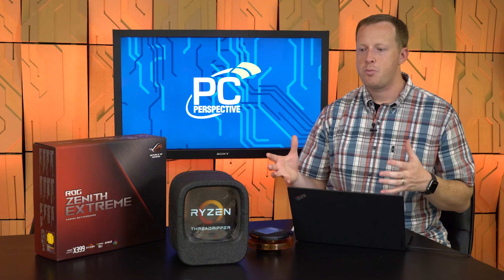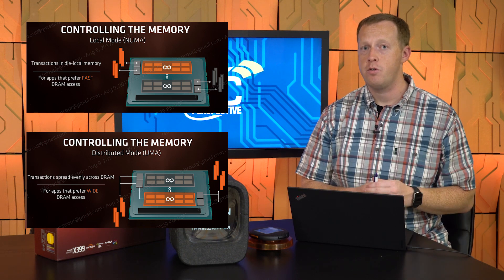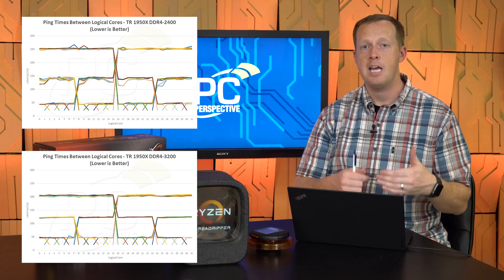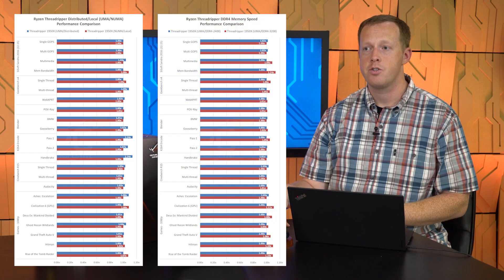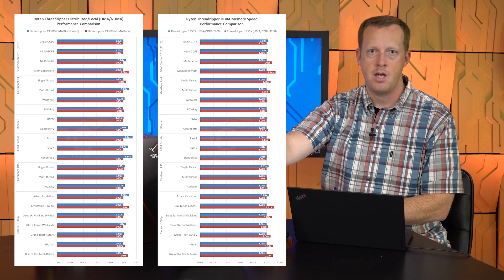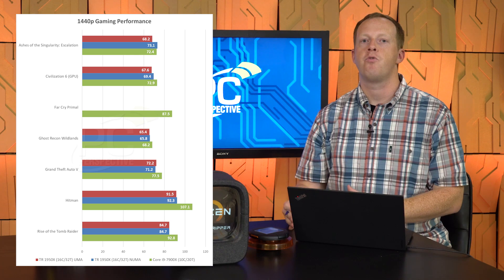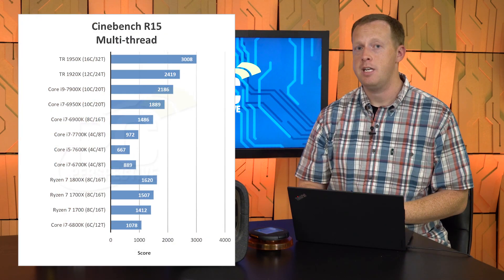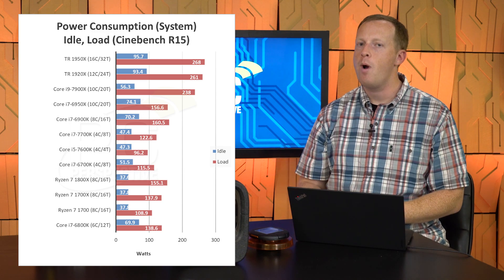AMD Ryzen Threadripper 1950X and 1920X Review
AMD has made no attempt of stealth with the release of Ryzen Threadripper, instead adopting the “tease and repeat” campaign style that Radeon has utilized in recent years for this release. The result of which is an already-knowledgeable group of pre-order ready consumers; not a coincidence. Today I will summarize the data we already know for those of you just joining us and dive into the importance of the new information we can provide today. That includes interesting technical details on the multi-die implementation and latency, overclocking, thermals, why AMD has a NUMA/UMA issue, gaming performance and of course, general system and workload benchmarks.